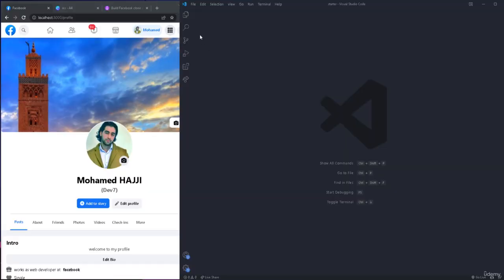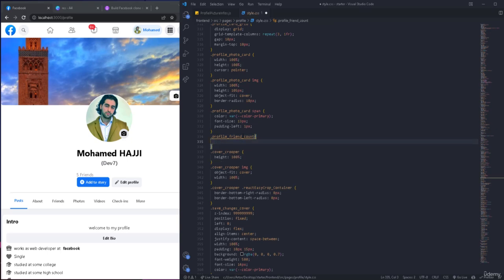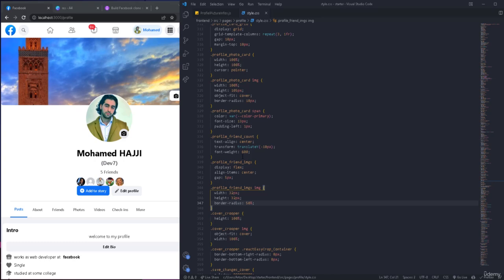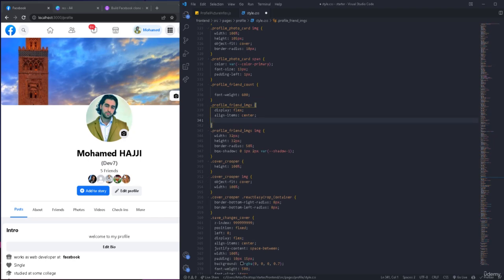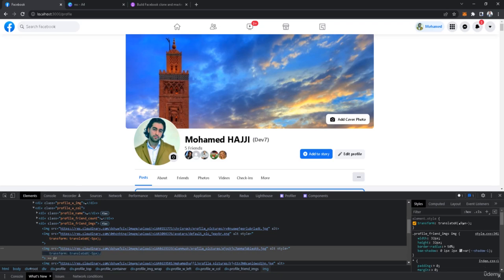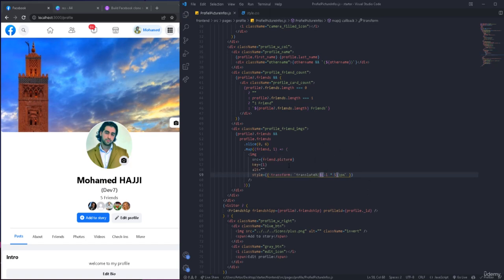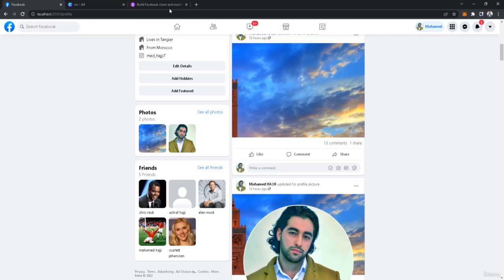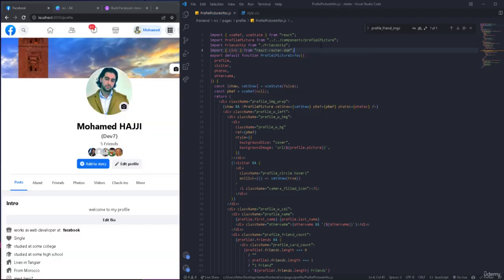Displaying Friends' Pictures Preview: Enhancing the Friends List in Your Facebook Clone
Title:

Description:

In this video, we’ll extend the friends list feature by adding a preview of friends' profile pictures in your Facebook clone application. Learn how to fetch and display profile images, improve the user interface, and create a visually engaging friends list using React.js and CSS. Follow along as we add this enhancement to your MERN stack project!
Enhanced Keywords:

Facebook clone tutorial, MERN stack project, display friends pictures, profile picture preview, friends list, UI enhancements, React.js, CSS styling, social media app development, web development tutorial, build a Facebook clone, college project guide, job interview preparation, advanced React.js, frontend design, user interface